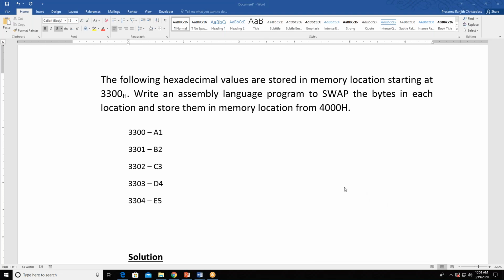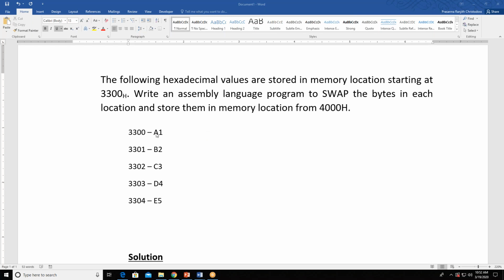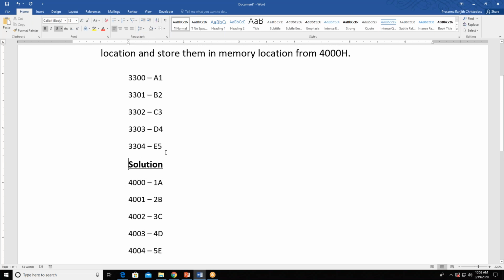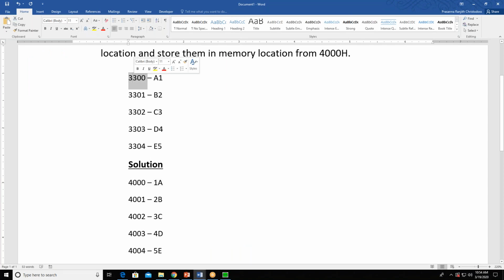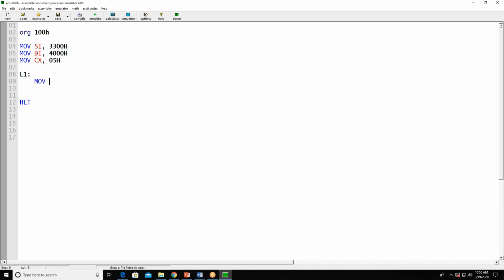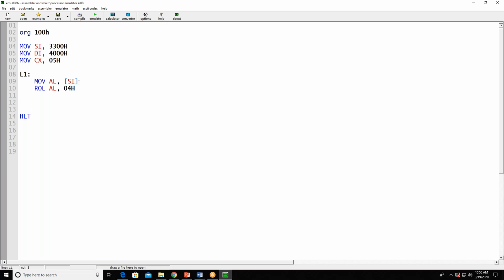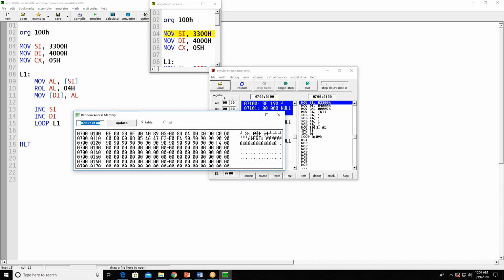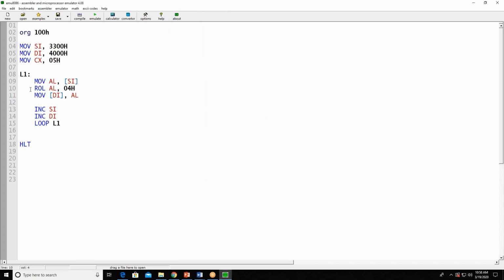8086 Program Using LOOP and ROL/ROR Commands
A simple 8086 program to SWAP Nibbles.